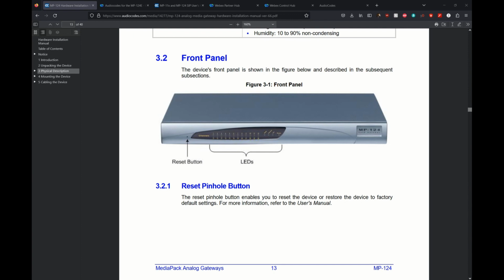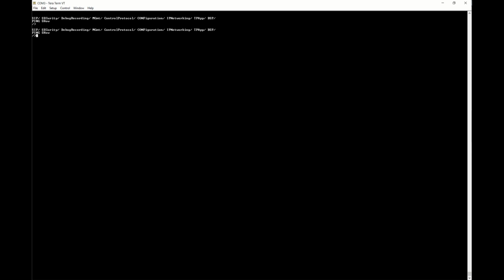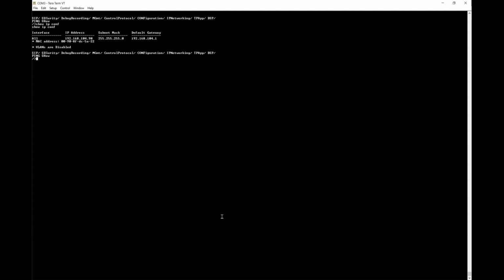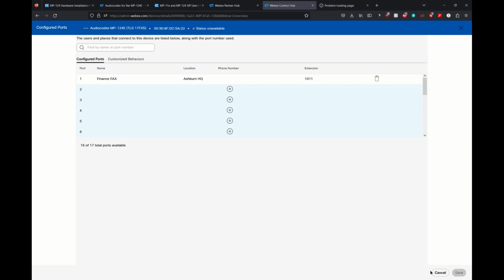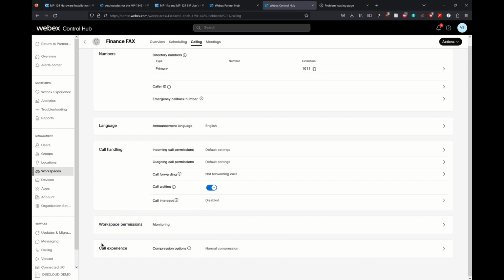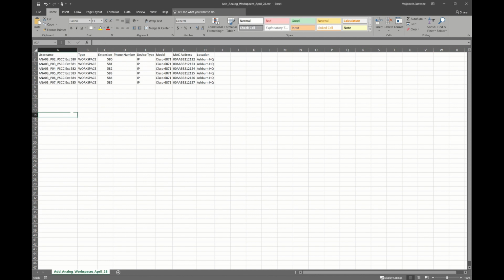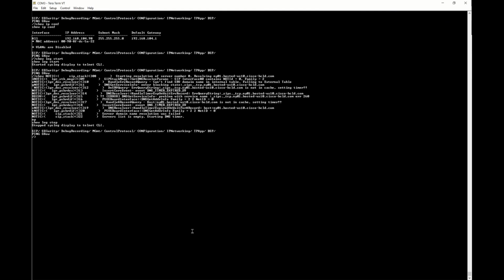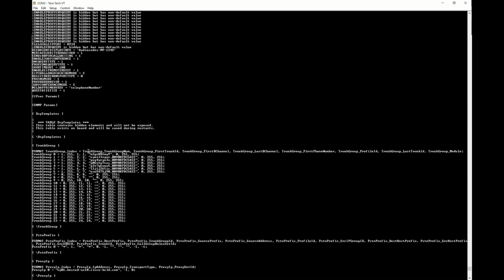AudioCodes MP 124E Configuration with Webex Calling